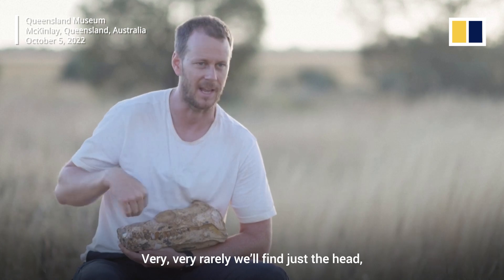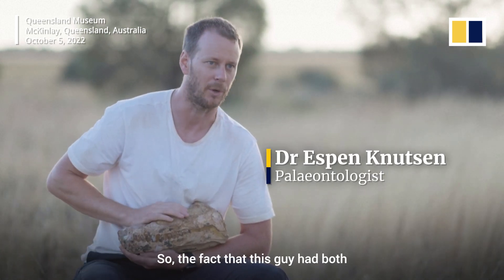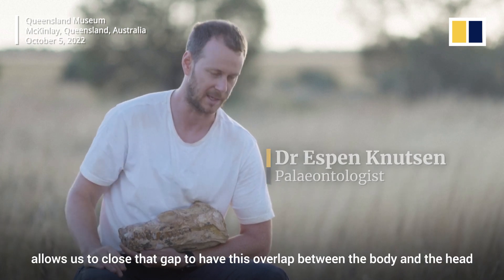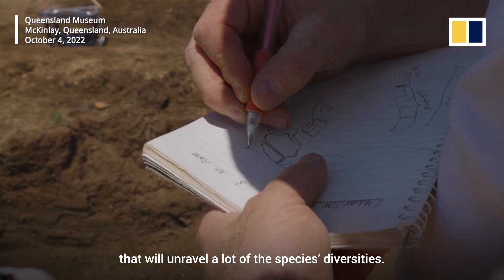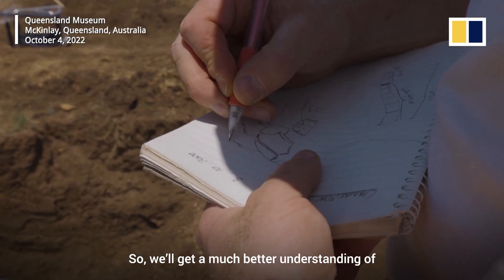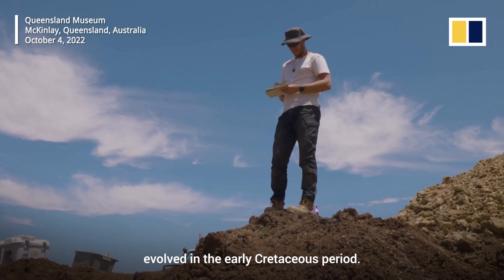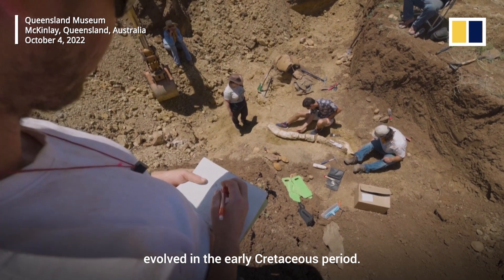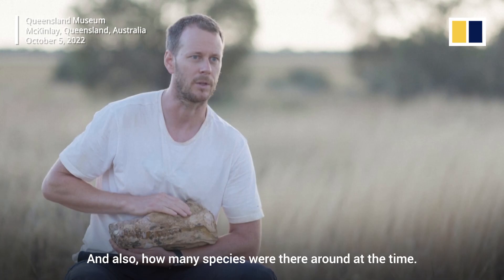Australian palaeontologists discover rare Plesiosaur fossil from 100 million years ago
Palaeontologists in Australia have announced the discovery of a rare Elasmosaurus fossil with a complete skeleton from 100 million years ago in McKinlay, Queensland. The Elasmosaurus is an ancient marine reptile and a kind of Plesiosaur with a long neck. Palaeontologists say the discovery of this fossil could help unravel evolutionary mysteries.

Related story:
8 dinosaur fossils take over Hong Kong Science Museum for exhibition